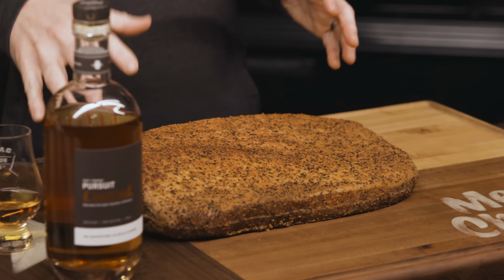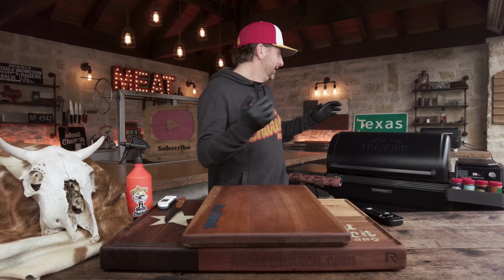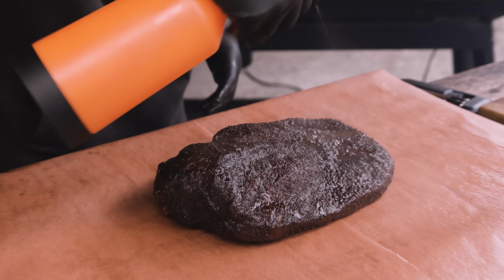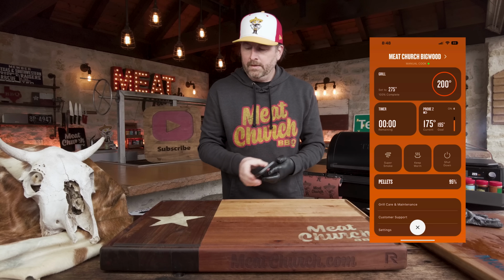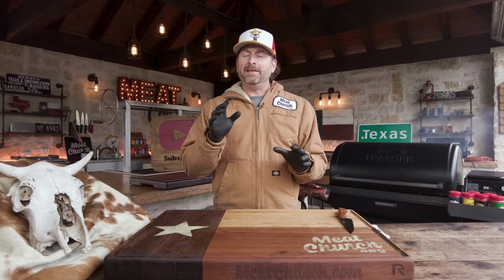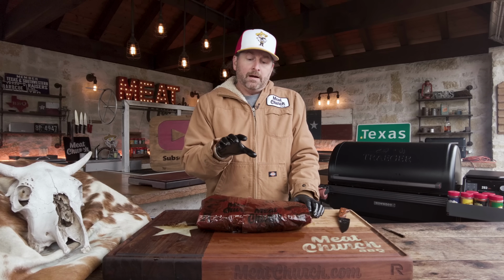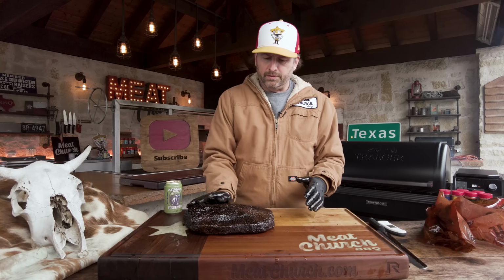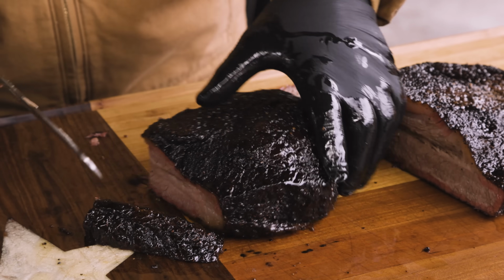Brisket on the new Traeger Ironwood XL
Through my years of teaching BBQ I have found that most students that I teach a brisket lesson to are are planning to smoke brisket on the weekends. However, many people want to enjoy brisket during the week and wonder how can you do that if you can't run a fire all day while you have to work. In this video and recipe we show you how to make what we call the Weekday Brisket! In this video we use the brand new Traeger Ironwood XL, but you can replicate this method on your desired type of cooker.